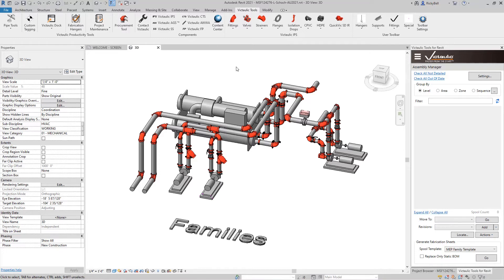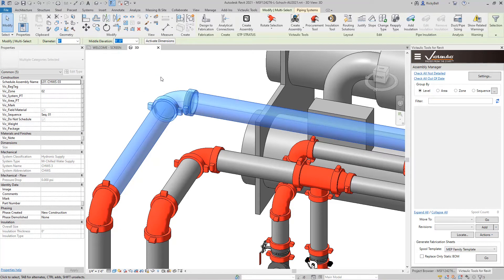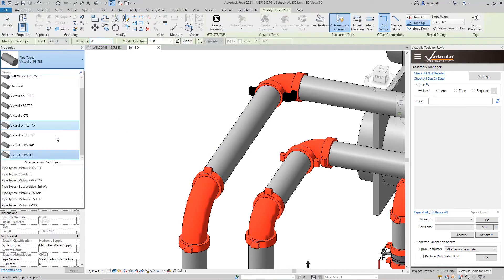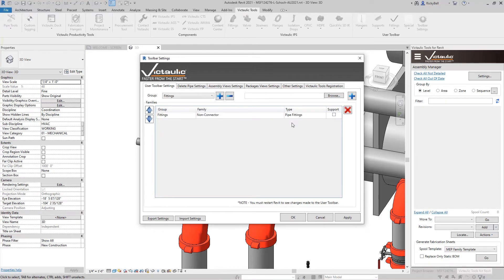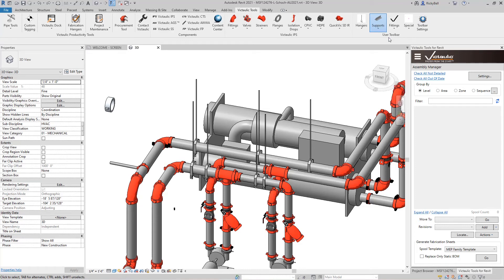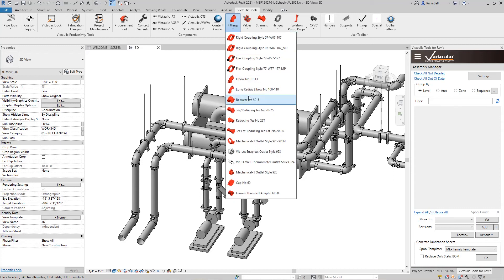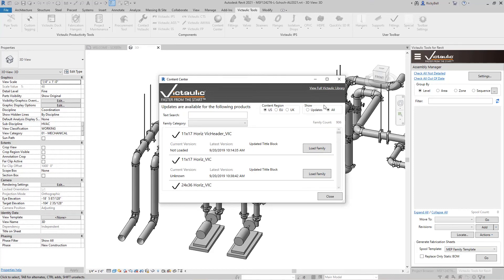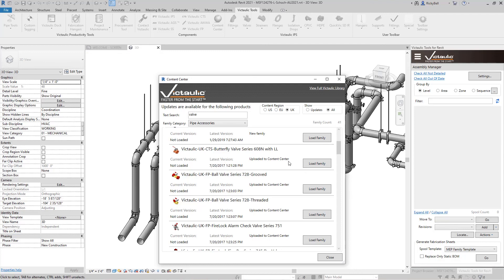Component Ribbon Overview - Victaulic Tools for Revit®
A key function of Victaulic Tools for Revit is the Components Ribbon. Featuring all the Victaulic product lines in one place, toggle back and forth between product lines with ease. Enhanced functionality allows you to open and close product lines as you need them. Content icons provide you with a list of Victaulic available families without having to load the families into your project.

The component ribbon also allows for easy swapping of families within your model. Watch how easy it is to update your model with different families, or simply import one product - the components ribbon keeps your project as small as possible.

Agnostic functionality within the user toolbar allows you to place your own families into your model and expect them to act exactly how Victaulic components work when you pull them out of the toolbar.

Replace existing families in your model with ease- simply highlight a selection, select a product from the component ribbon, and watch as the selected families will change out only the families that match the families you selected from the toolbar. Also, select individual items from a family and only import what you need!

Other settings featured:
• Change your regions from the US to EU to ensure content is aligned with the region you are designing for
• Automatically get family updates as they are published from Victaulic to ensure you are using the most up to date families